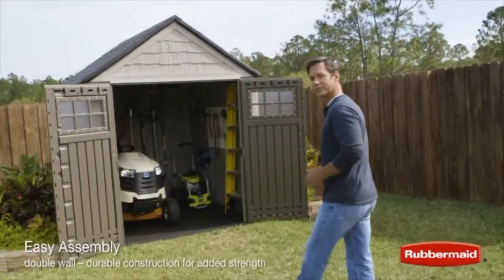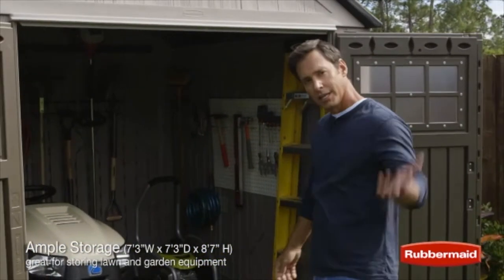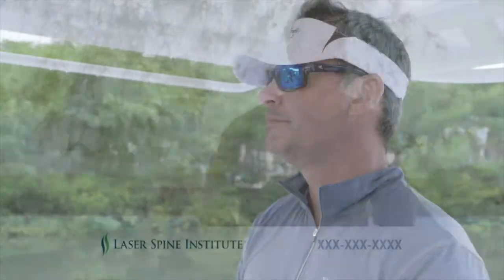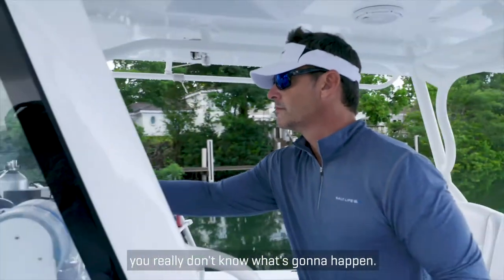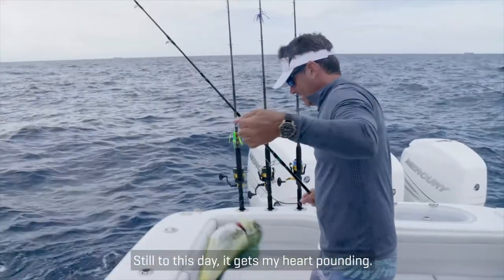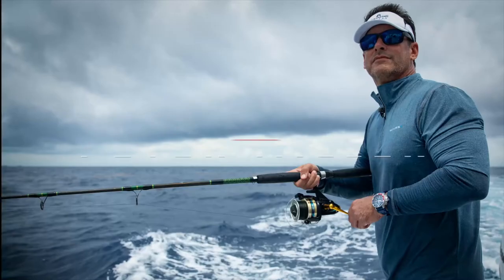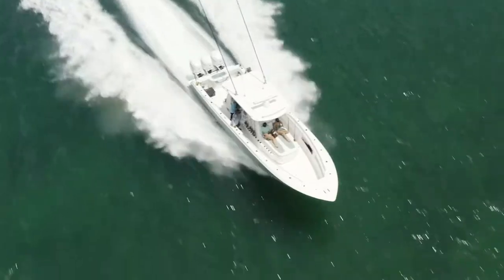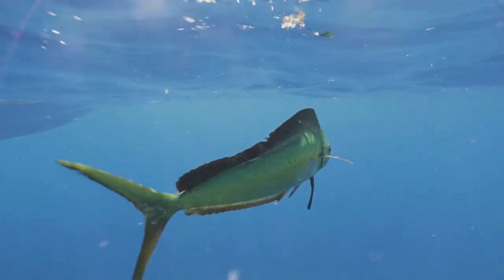Peter Miller Commercial Reel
Peter Miller is a 3 time world sailfish champion and the host of Uncharted Waters with Peter Miller on the Discovery Channel and the Host of Bass 2 Billfish w/ Peter Miller. He has been a Professional tournament fisherman for 27 years. for more information!